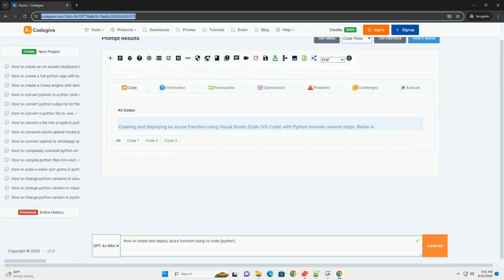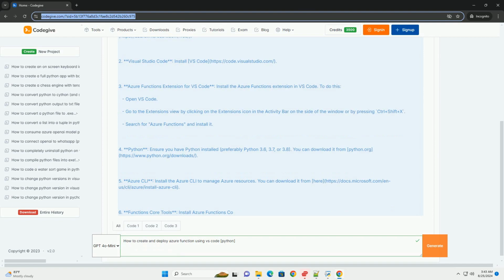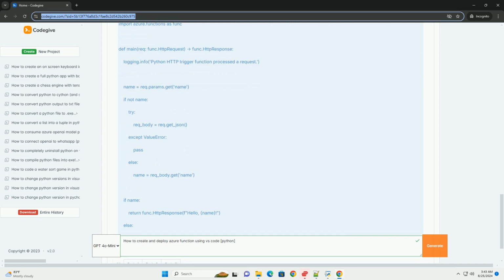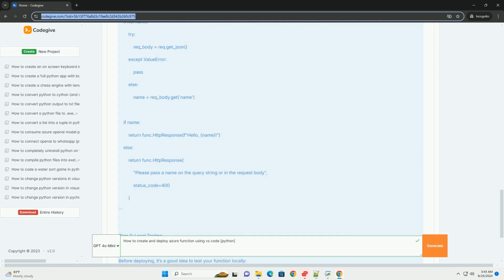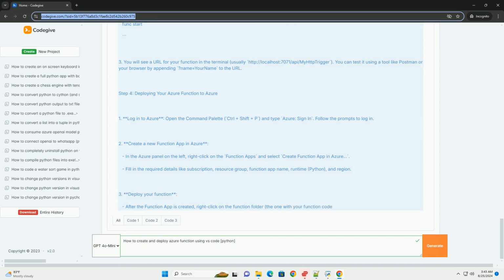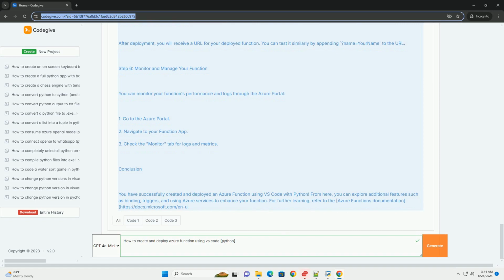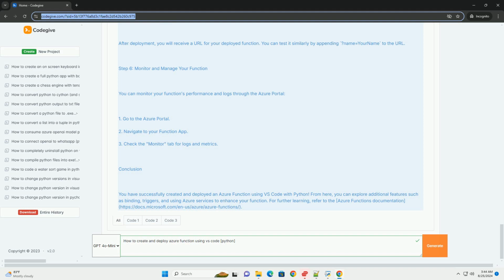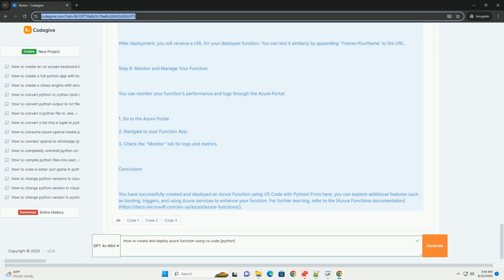How to create and deploy azure function using vs code python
creating and deploying an azure function using visual studio code (vs code) with python involves several steps. below is a detailed tutorial that will guide you through the entire process, from setup to deployment.

### prerequisites

1. **azure account**: you need to have an azure account. if you don’t have one, you can create a free account [here]

2. **visual studio code**: install [vs code]

3. **azure functions extension for vs code**: install the azure functions extension in vs code. to do this:
   - go to the extensions view by clicking on the extensions icon in the activity bar on the side of the window or by pressing `ctrl+shift+x`.
   - search for "azure functions" and install it.

4. **python**: ensure you have python installed (preferably python 3.6, 3.7, or 3.8). you can download it from [python.org]

5. **azure cli**: install the azure cli to manage azure resources. you can download it from [here]

6. **functions core tools**: install azure functions core tools. you can install it via npm (node.js) or through other methods described in the [official documentation]

### step 1: create a new azure function project

1. **open a new folder in vs code** where you want to create your azure functions project.

2. **open the command palette** with `ctrl+shift+p` and type `azure functions: create new project...`. select it.

3. **choose a language**: select `python`.

4. **select the python interpreter**: choose the appropriate python interpreter if prompted.

5. **select a template for the function**: you can choose `http trigger`, which is a common scenario.

6. **provide a function name**: name your function (for example, `myhttptrigger`).

7. **select authorization level**: choose `function` f ...

python azure
python azure function
python azure devops api
python azure cli
python azure openai